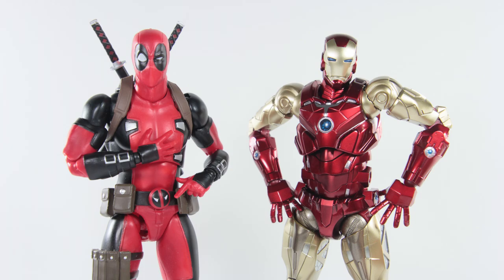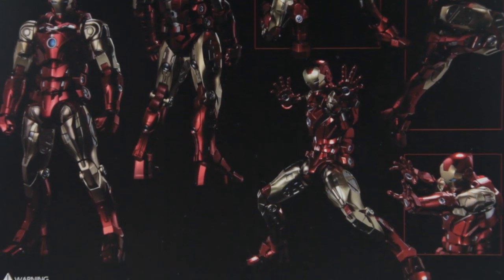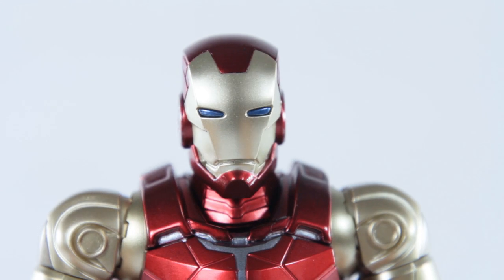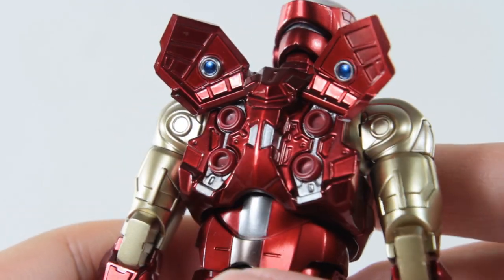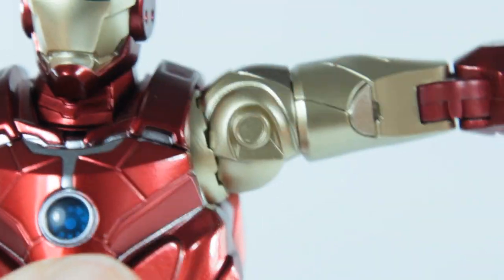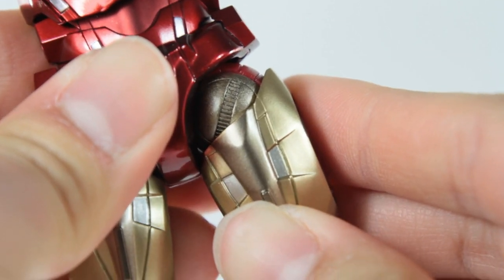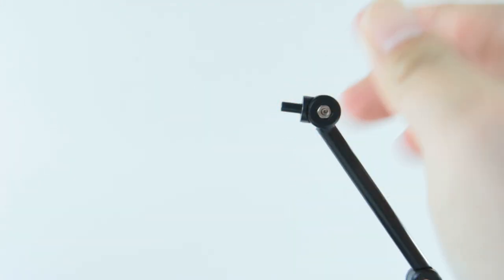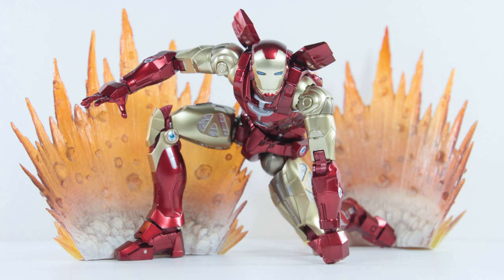Fighting Armor Iron Man | Sentinel Toys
Roblox Iron Man?